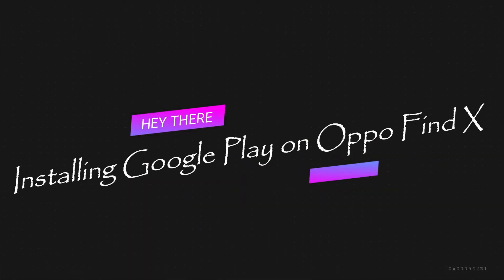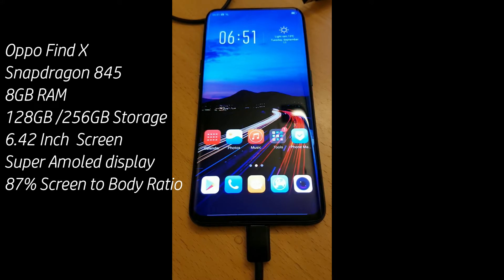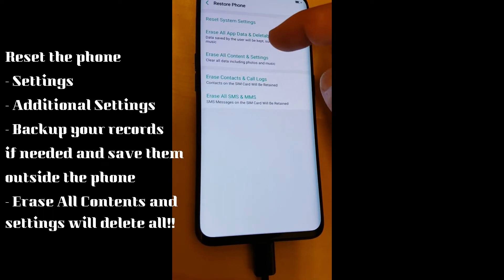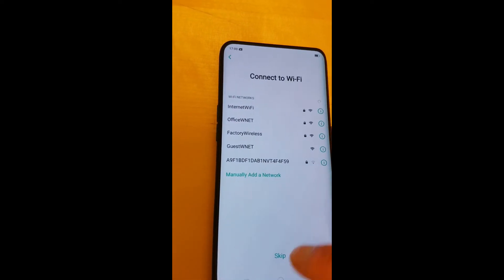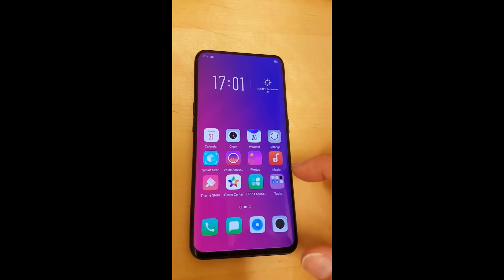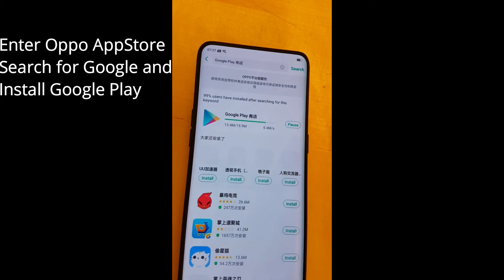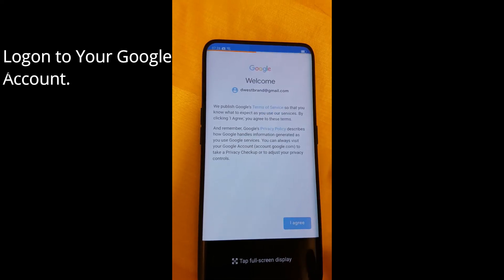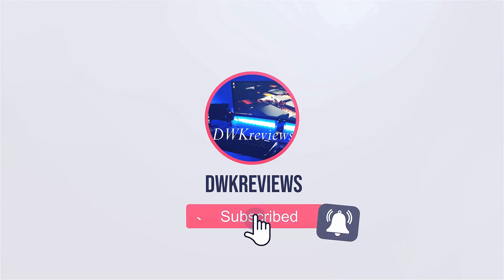Install Google Play on Oppo Find X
This is a easy video to follow installing Google Play on Oppo Find X. Chineese phones have different approach to install Google Play Services so this one is only for Oppo Find X The next Video is more advanzed and will handle the problem to have a custom launcher, Nova Launcher,  as default launcher.